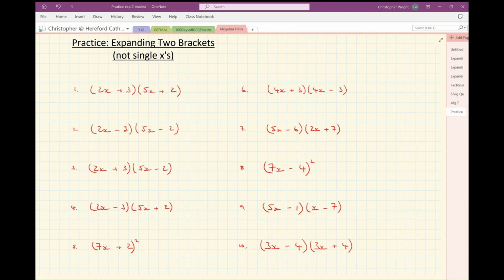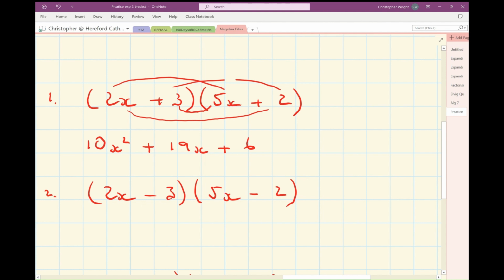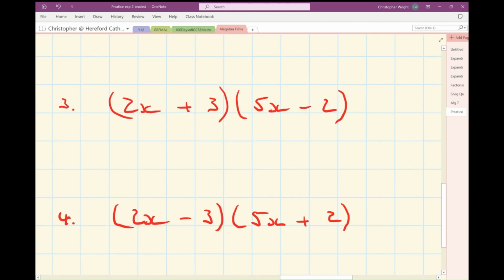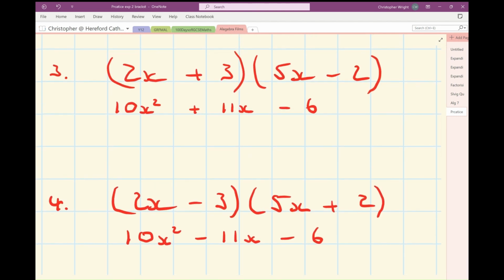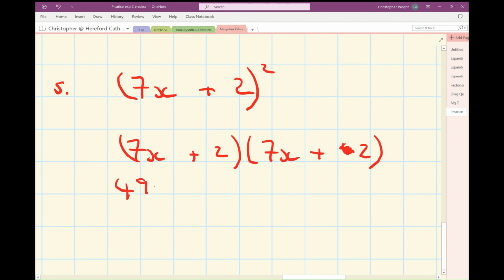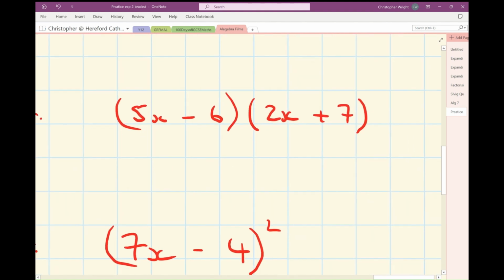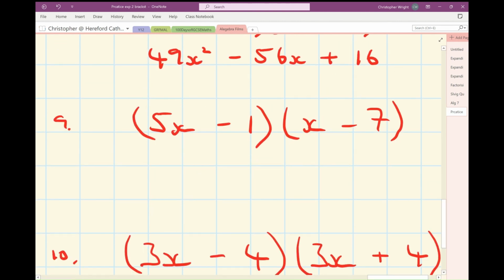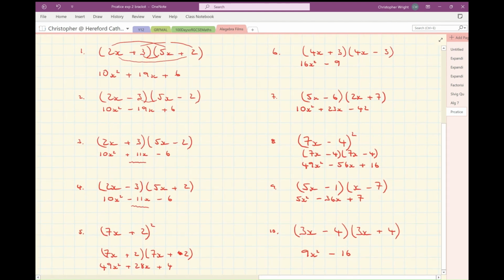Practice: Expanding Two Brackets (not single x's)